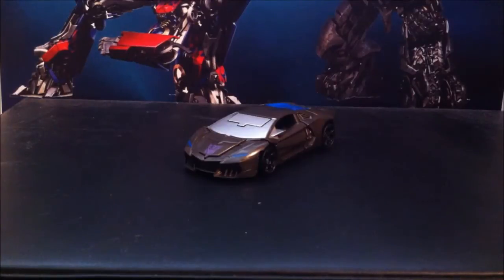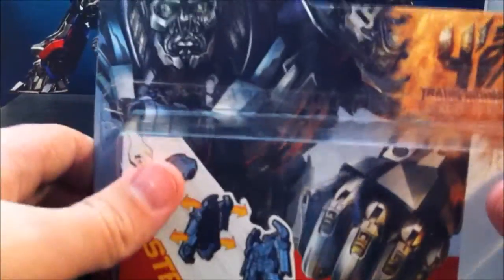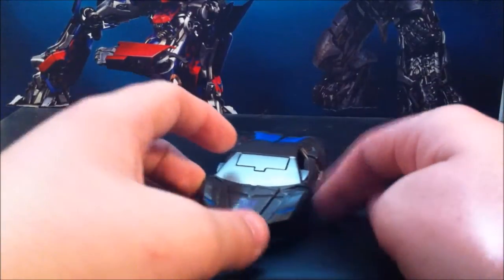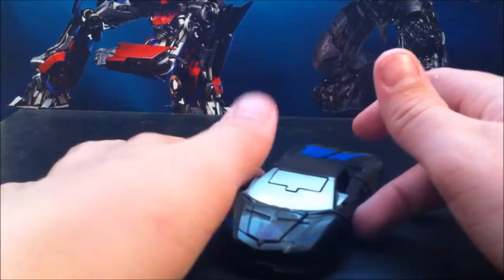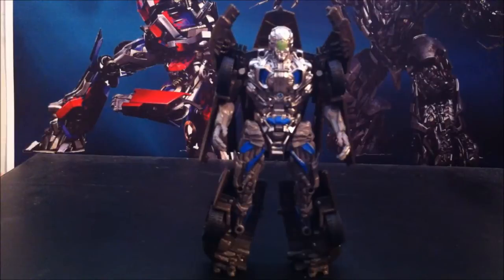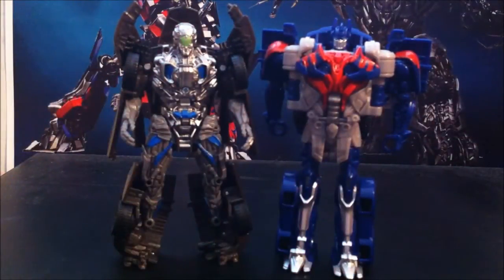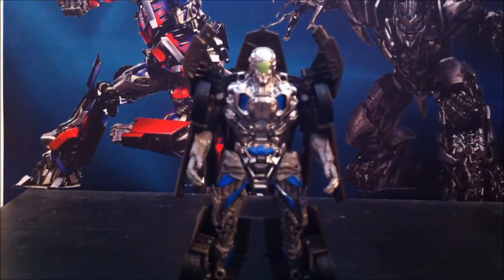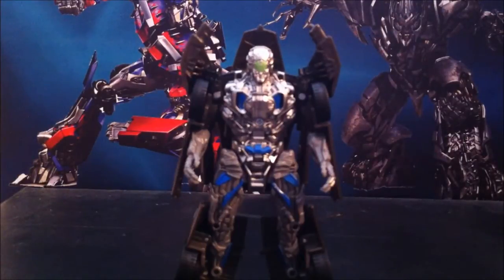Video Review of the Transformers Age of Extinction 1 Step Changer Lockdown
I forgot one. LOL. Hope you enjoy!